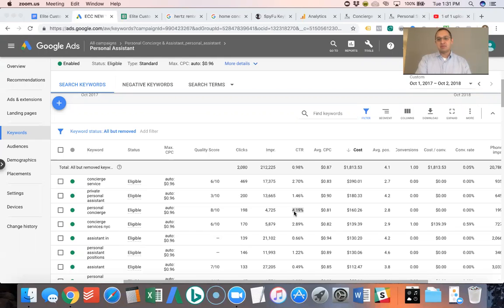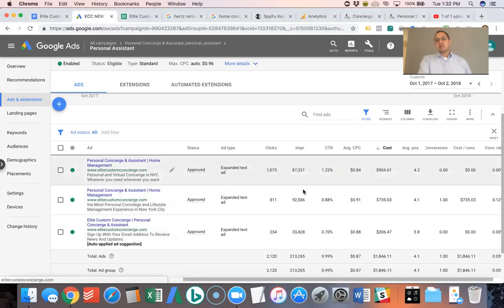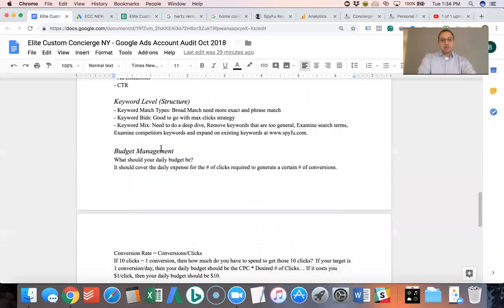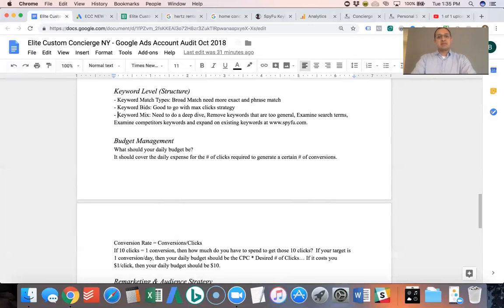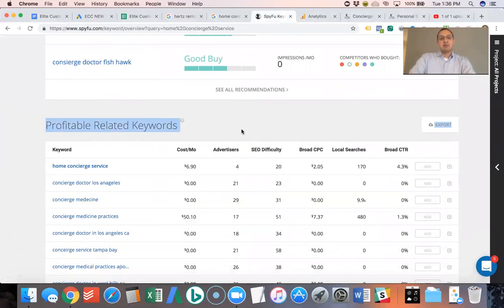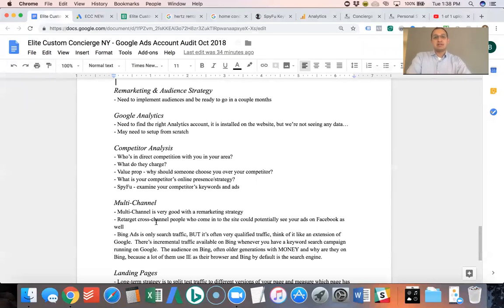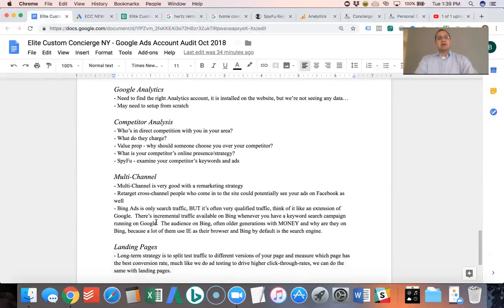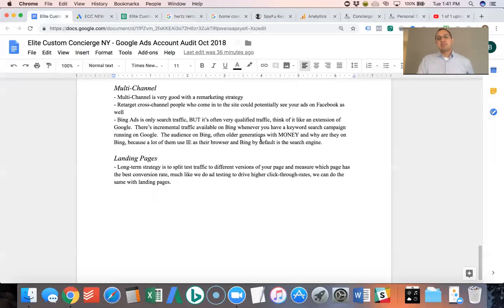Google Ads Campaign Optimization Deep Dive - Part 2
Part 2 of this video where we took a deep dive and left no stones unturned with our analysis and Google Ad campaign recommendations for a Luxury Custom Concierge Service in New York City.